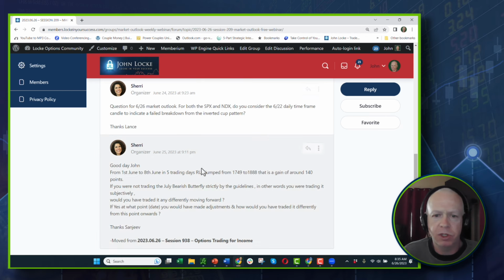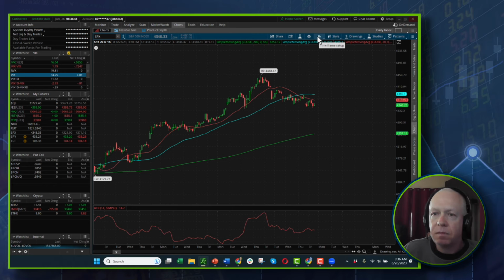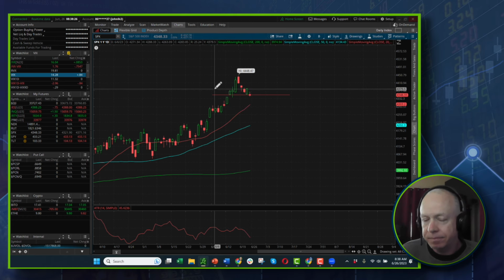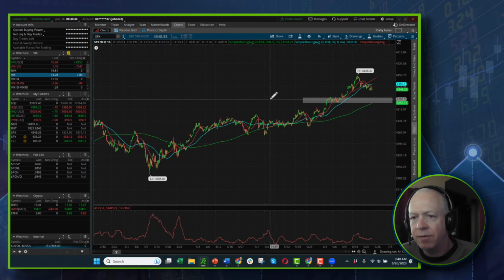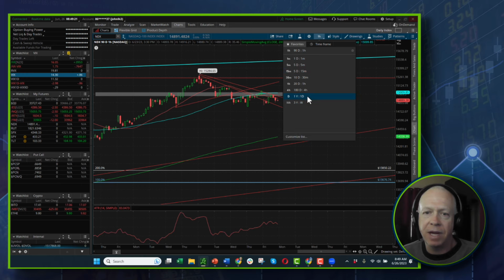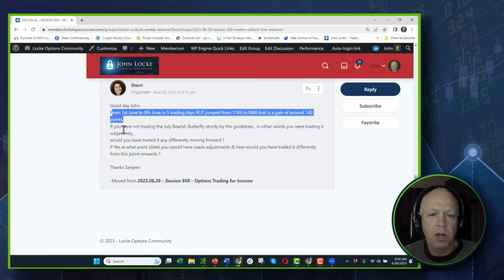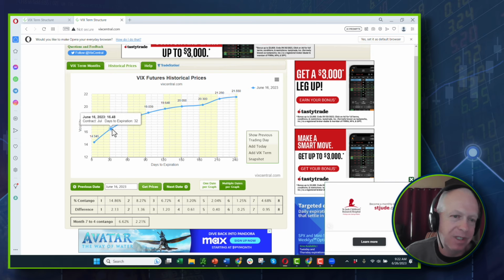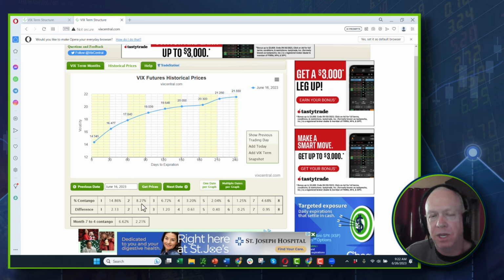Market Outlook Webinar - Week of June 26th, 2023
Each week John Locke takes his decades of experience analyzing the market and provides his members with a market analysis for the upcoming week. Market Outlook is applicable to any type of trading whether that be short-term or long-term, directional or non-directional. John covers technical analysis and price action techniques that will help you become a more consistent and profitable trader without relying on indicators or trade alerts.

00:00 Market Analysis
01:20 Technicals
03:20 Trade decisions
05:35 Candlestick pattern
07:12 Cup and handle pattern
09:09 Head and shoulders pattern
15:19 Bullish vs Bearish
20:57 Volatility
24:10 Option Trading
25:45 Market expectation
31:25 Area Chart
33:00 Trading strategy
42:30 RUT bounce
44:50 S&P 500
46:45 NDX
48:05 DOW
49:34 Russell
51:15 VIX
52:05 VIX Futures